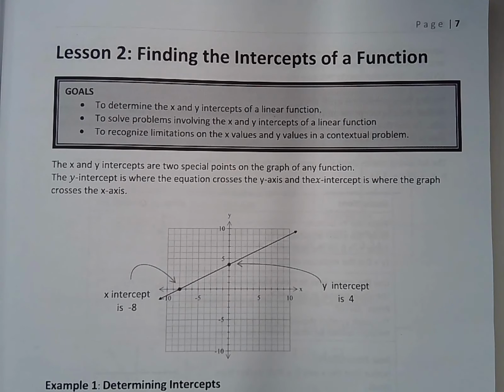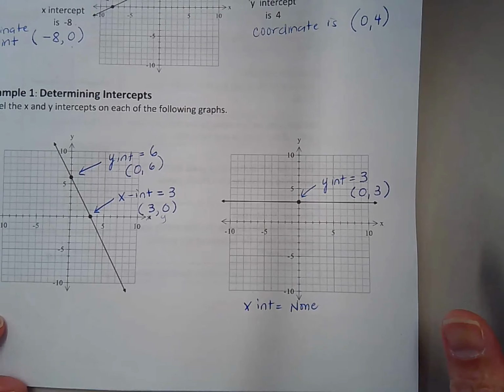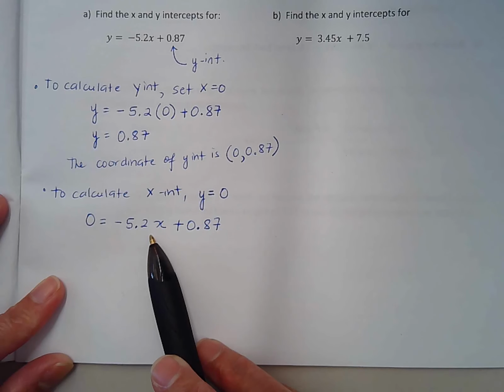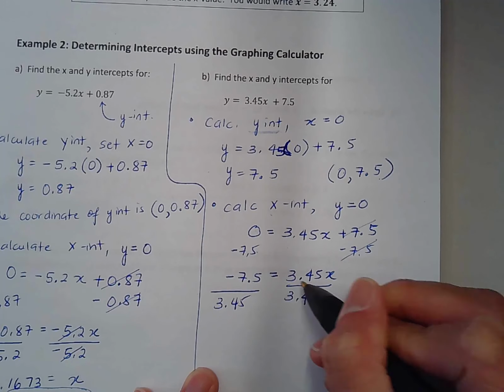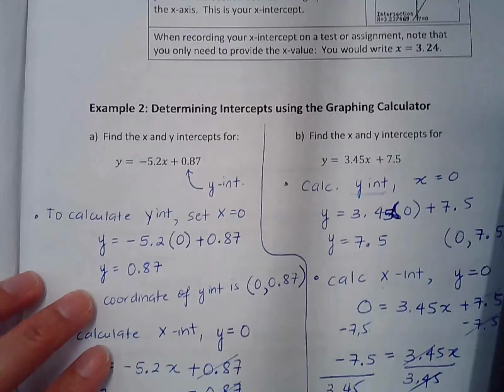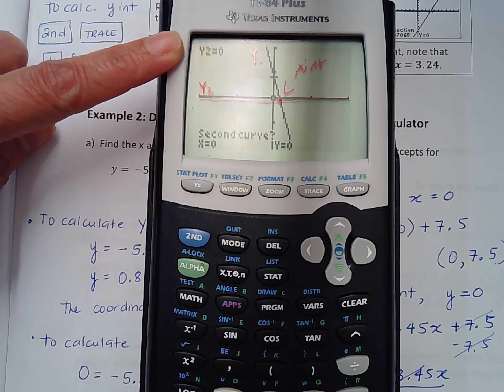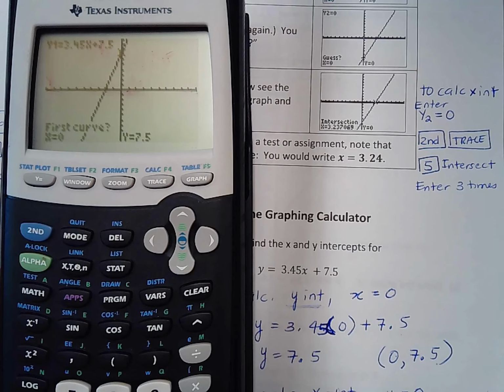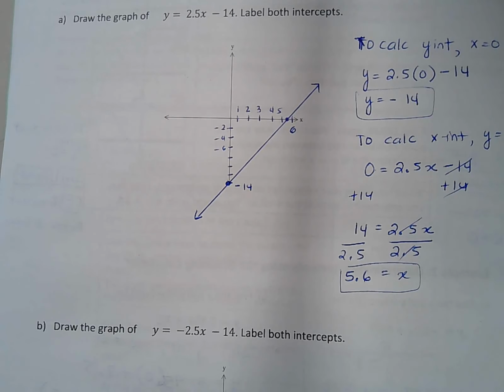Lesson 2 Finding Intercepts of the functions